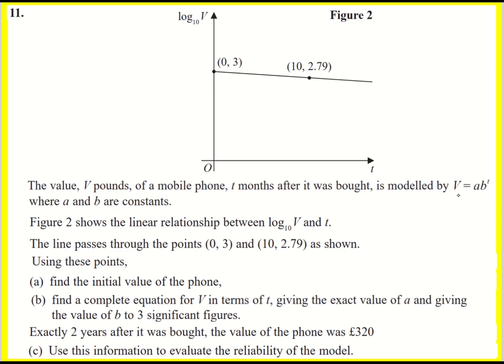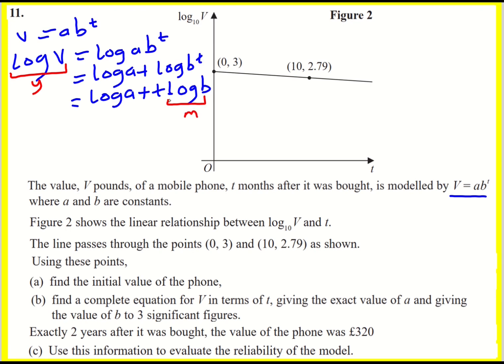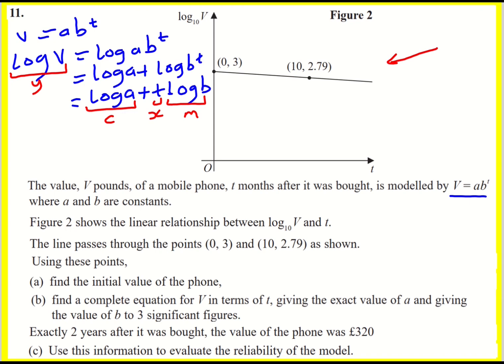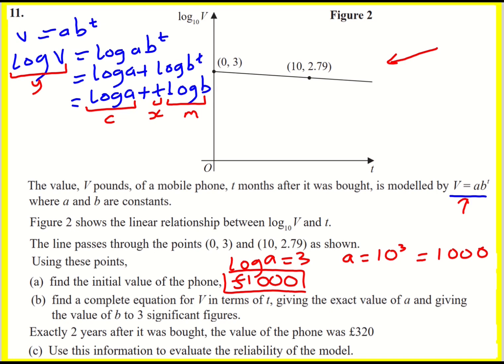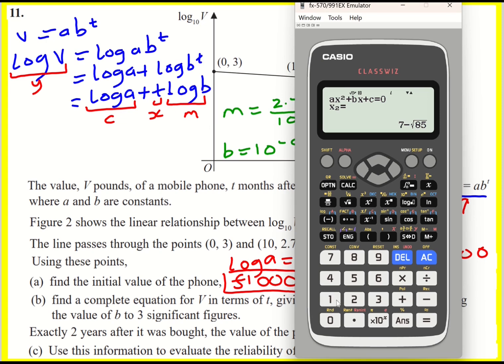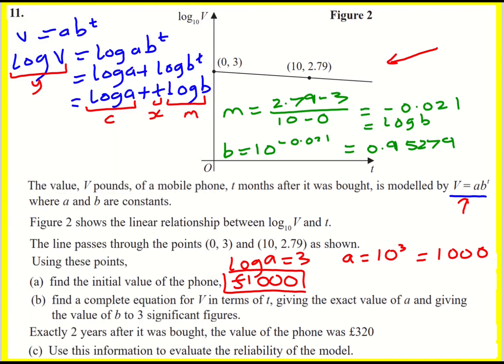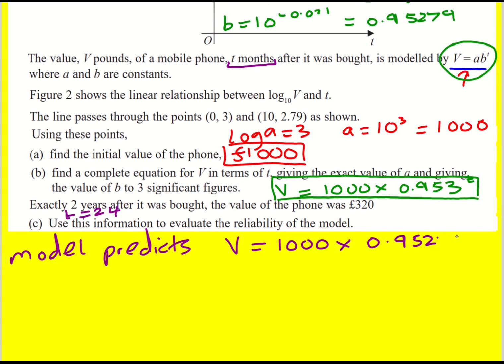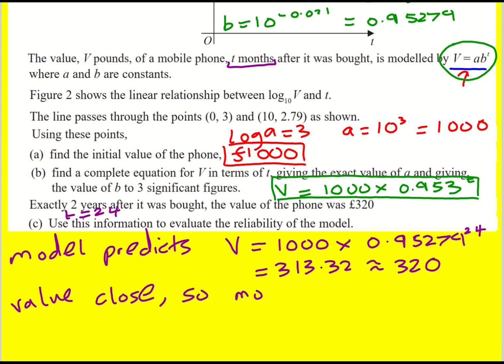AL Edexcel Jun 2023 paper 1 pure q11 logarithms (Maths A Level)